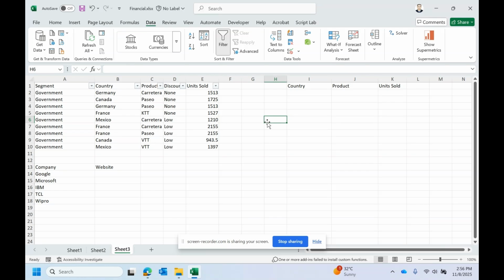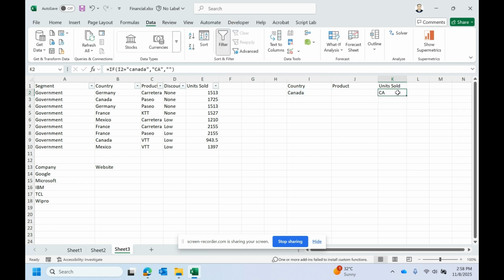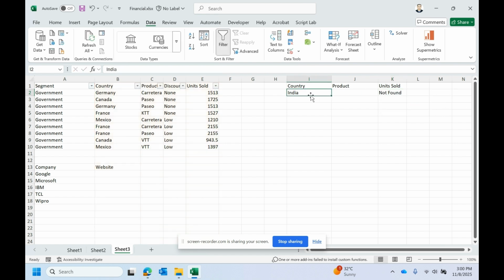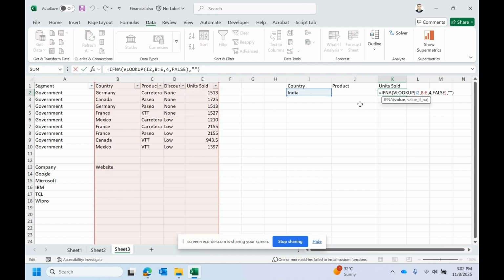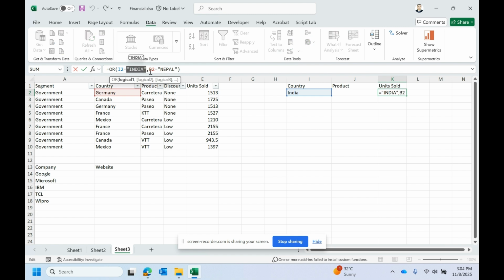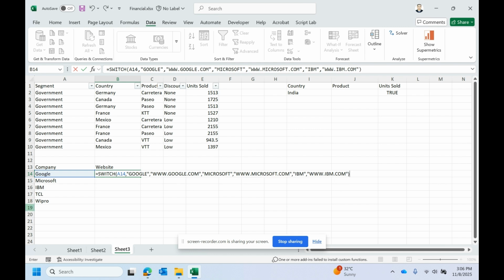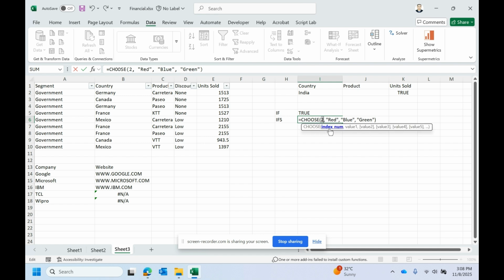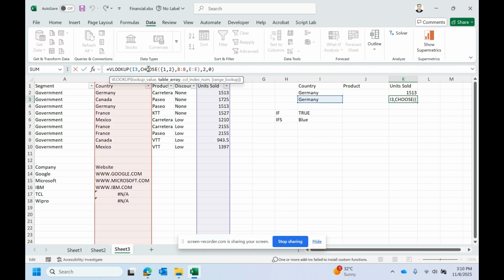Logical Functions in Excel